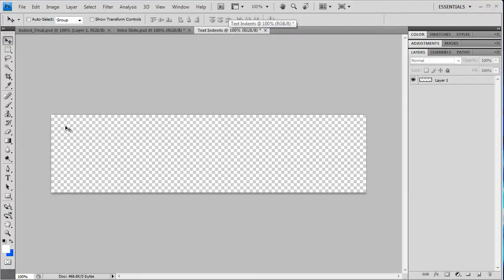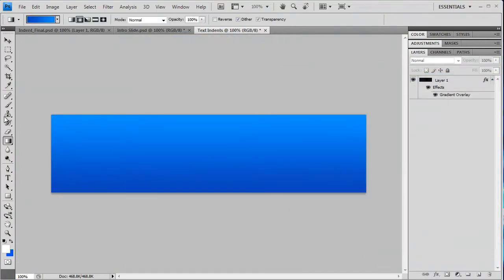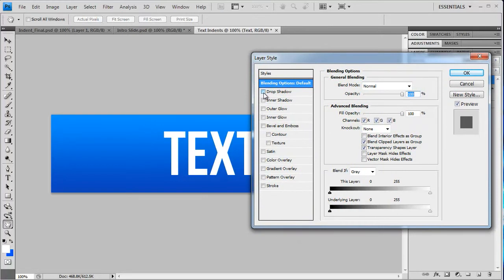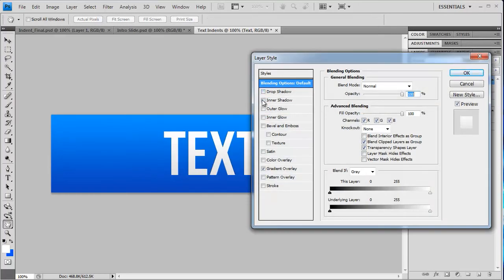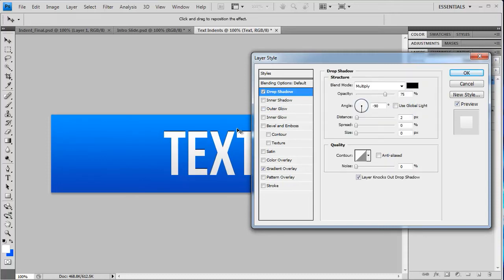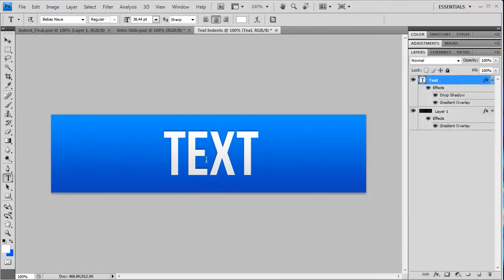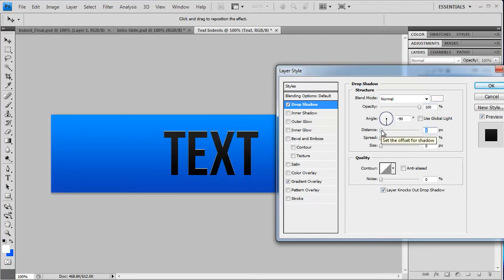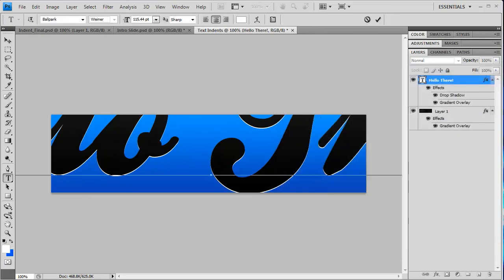Hedonic Design - Emboss Text in Photoshop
Mubarak Waseem Shows you how to Emboss text within Photoshop - follow the simple steps to get a GREAT result!